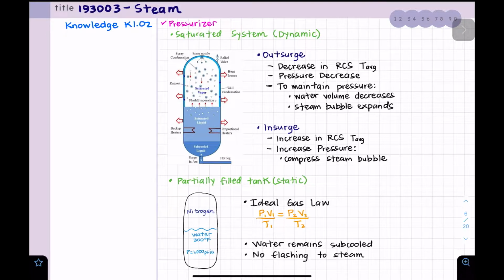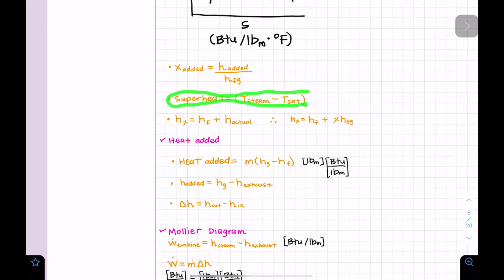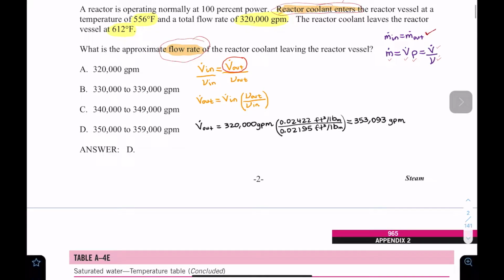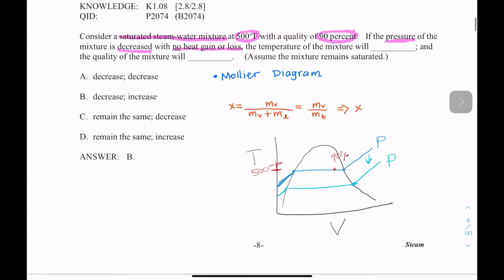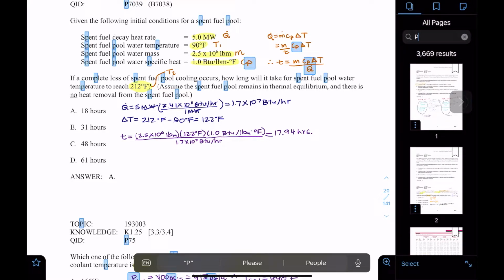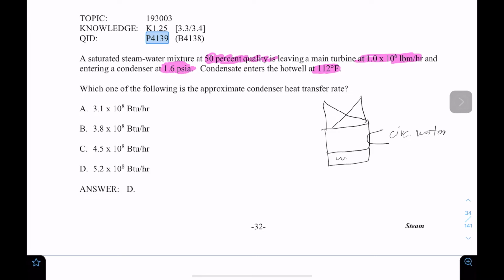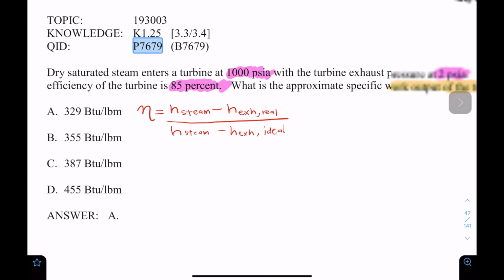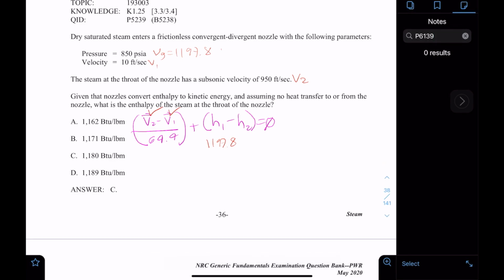GFEs Thermodynamics - 193003 Basic Energy Concepts